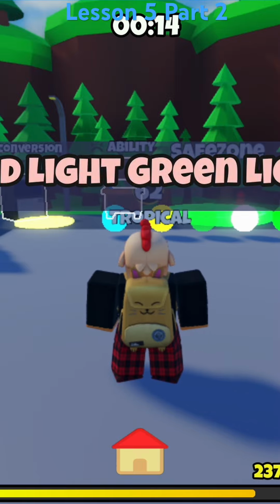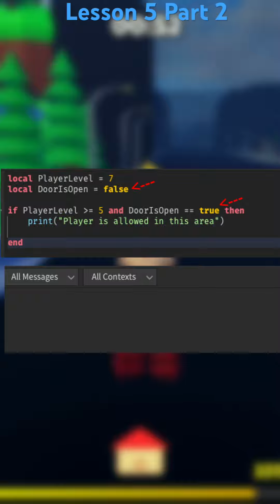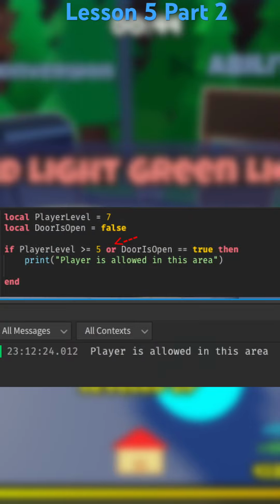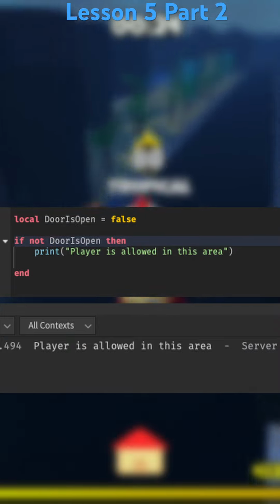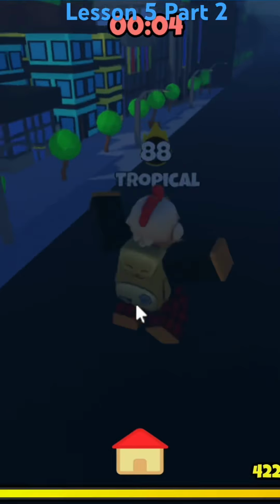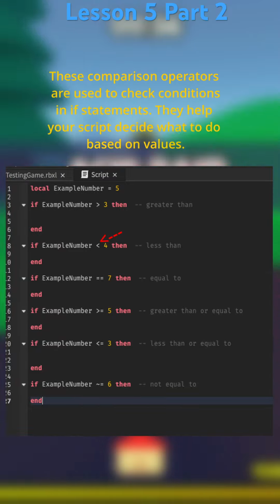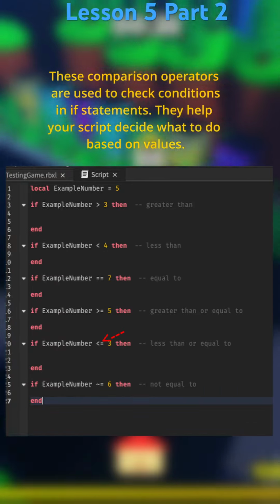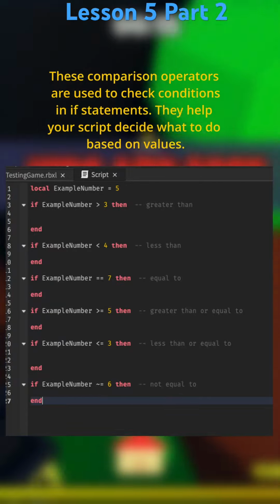Learning how to script on Roblox Studio | Lesson 5 part 2